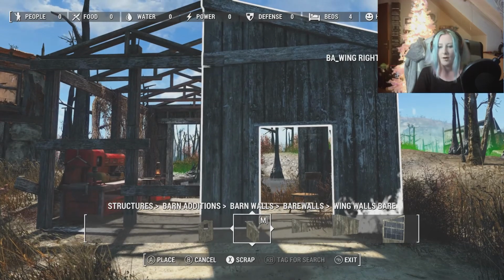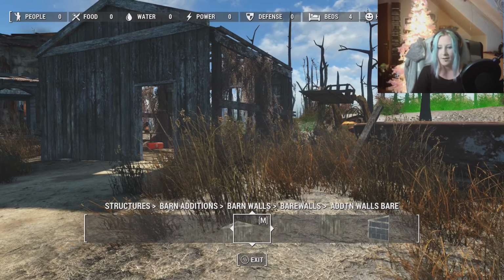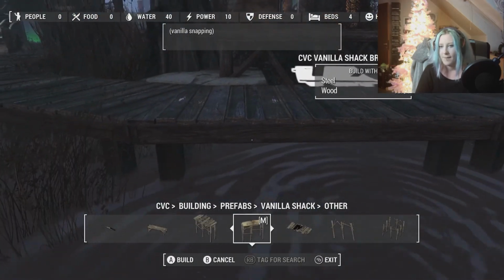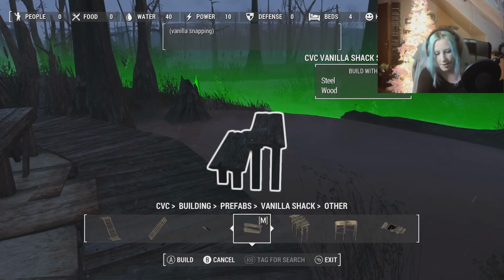Fallout 4 murkwater lets build #3 mp4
seee you later